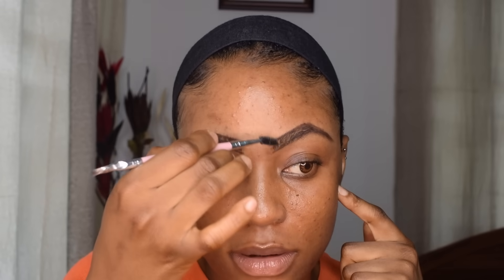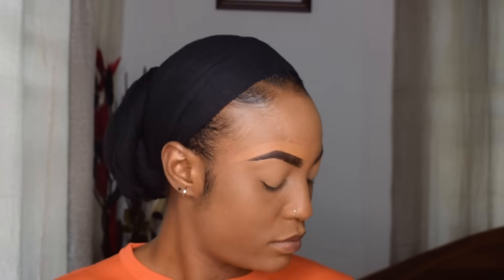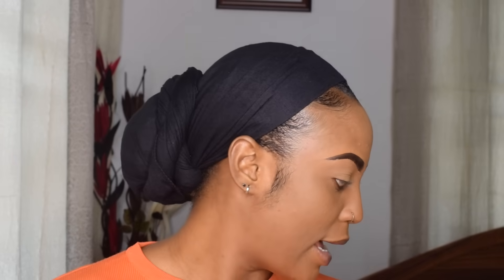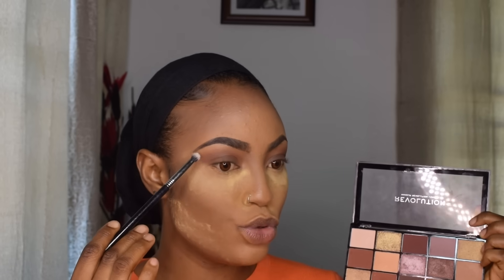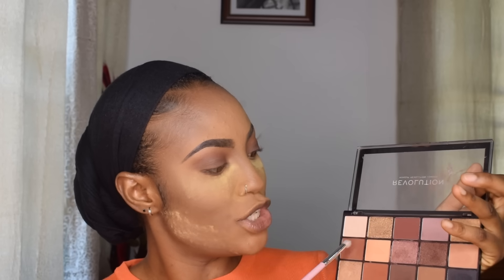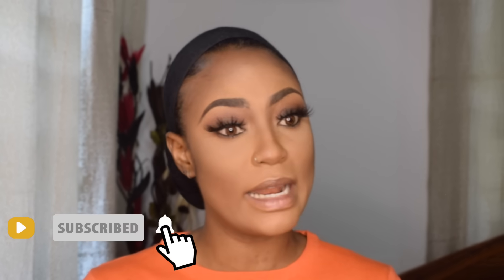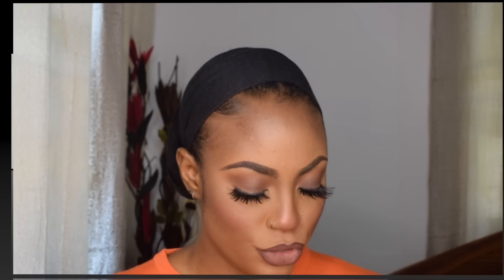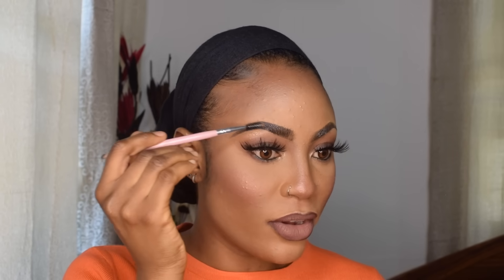FLAWLESS FULL FACE MAKEUP TUTORIAL FOR BEGINNERS || MATTE MAKEUP FOR WOC Brownskin /Darkskin *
🔴Amazon StoreFront

PRODUCTS DETAILS
Sacha Buttercup Setting Powder
Davis Cosmetics Brown Pencil
La Girls Pro Conceal 'Fawn'
Rimmel London Stay Matte Primer
Maybelline SuperStay Foundation 'Warm sun & Warm Coconut"
Colorpop No Filter Concealer 'Deep Dark 58 & Dark 40
Cover Girl Full Spectrum Bronzer 'Ebony'
La Girls Pro Face Powder 'Warm Caramel'
Milani Baked Blush 'Red Vino'
Revolution Eyeshadow Palette Velvet Rose Reloaded
Maybelline Master Chrome Highlighter 'Molten Gold'
Nick Kak New York Liquid Lipstick 'Aubergine'
Nyx Lip Lingerie 'Teddy'
Nyx Matte Lip Cream 'London